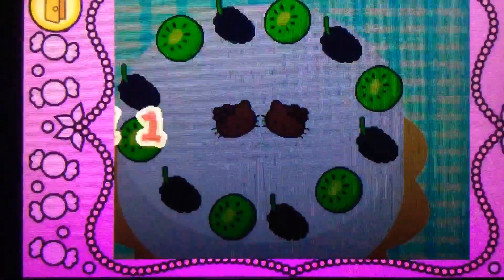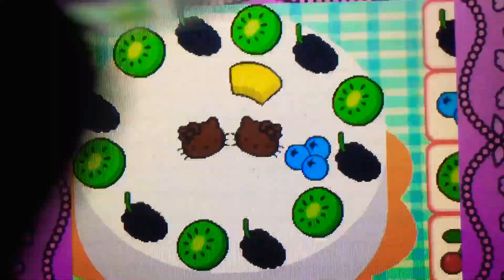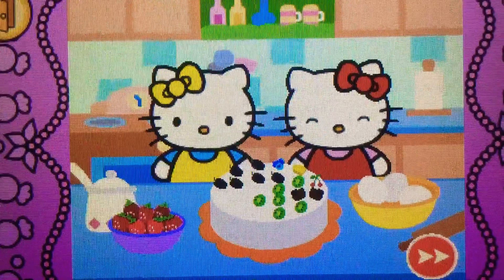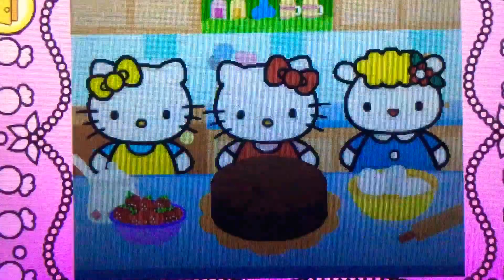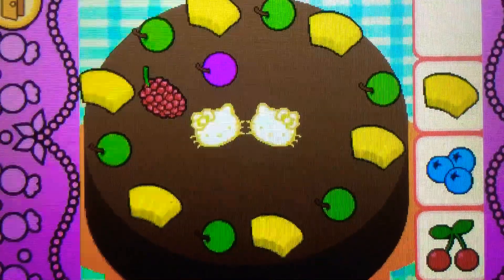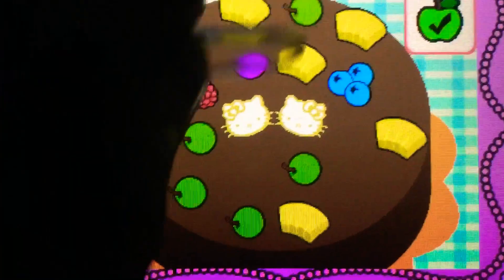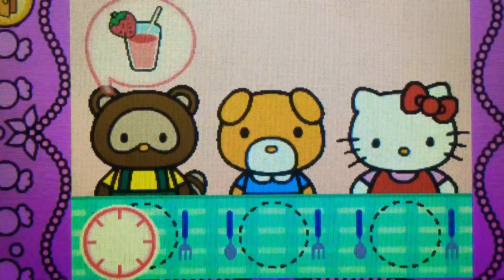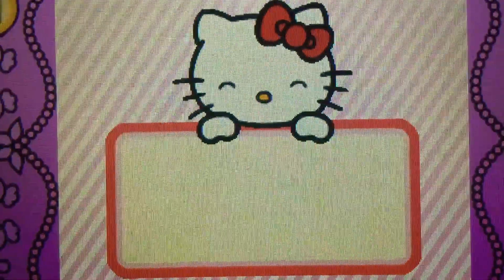Scattered Sunday! Vtech Innotab Hello Kitty Kitchen Hard Part 27C